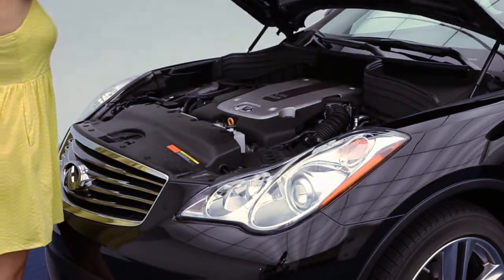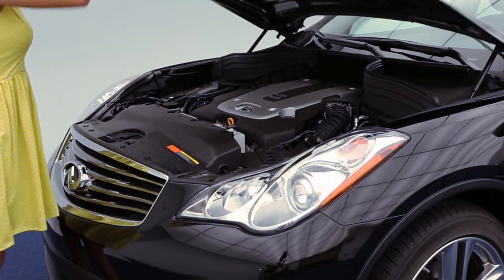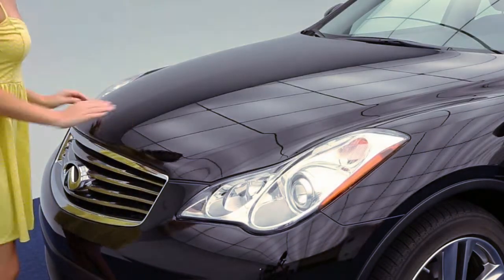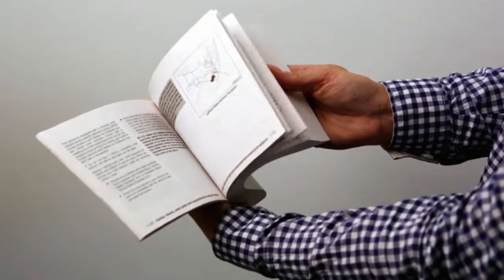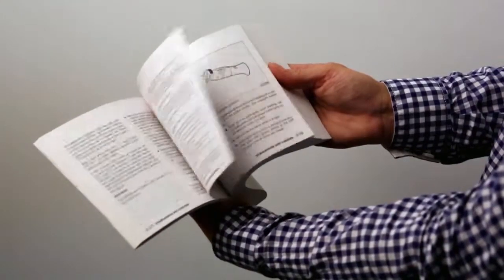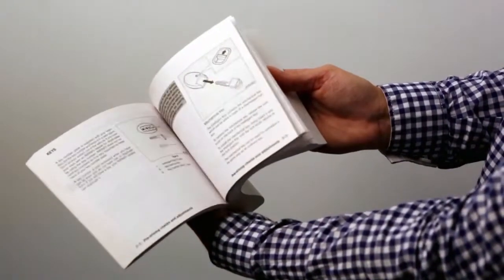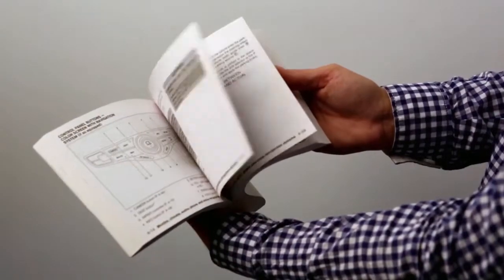2015 Infiniti QX50 - Hood Release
Outside the vehicle, pull this lever at the front of the hood upward as shown.

To close the hood, slowly lower it until it nears the latch, then push the hood down to lock it securely into place.